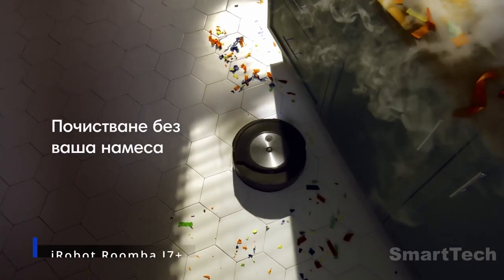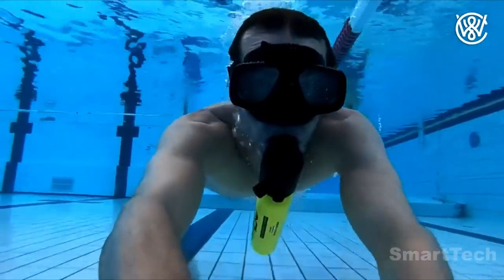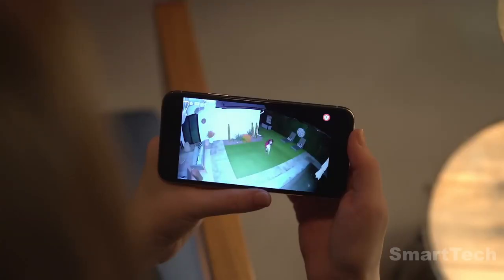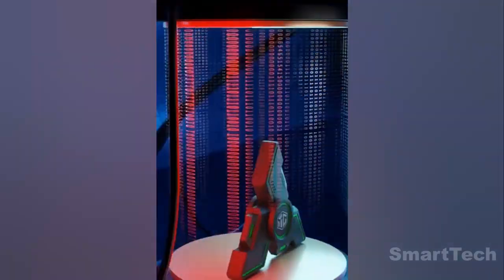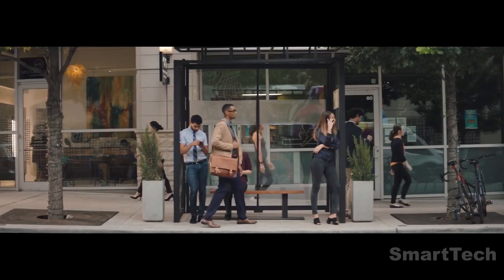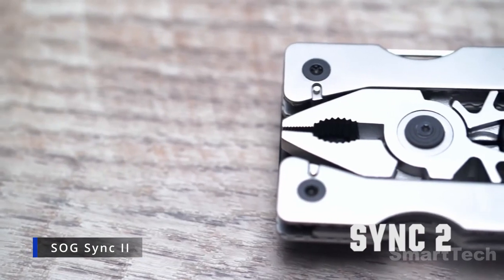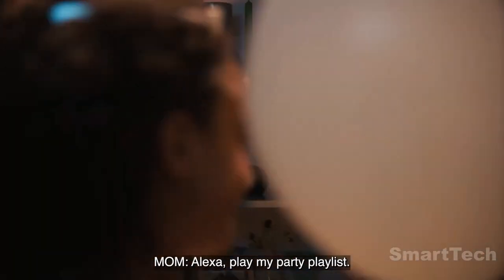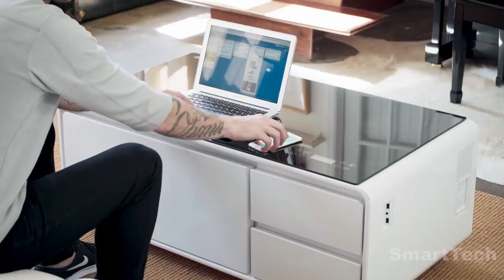13 COOLEST GADGETS AND INVENTIONS THAT WILL MAKE YOUR LIFE A LOT EASIER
In this video, we're showing you 13 of the coolest gadgets and inventions that you won't want to miss. From a robotic vacuum cleaner to next-level security cameras, you'll love these innovative products that will save you time and effort. You'll also find a mesmerizing fidget spinner, and so much more. Watch the video now to see these incredible inventions and make your life a lot easier!

LINKS 🔗

iRobot Roomba J7+
Mini Oxygen Tank
Kasa Security Camera
Arlo Pro 3 Floodlight Camera
Inno Plus Spinner
DJI Action 2 Dual Screen
Echo Frames
SOG Sync II
Echo Dot 5th Gen
Smart Mug
Sobro Coffee Table